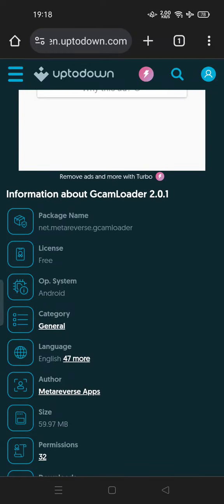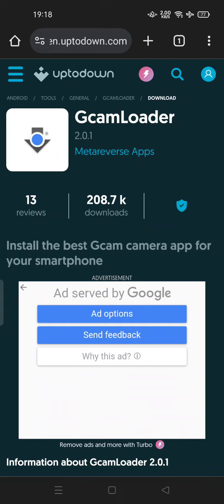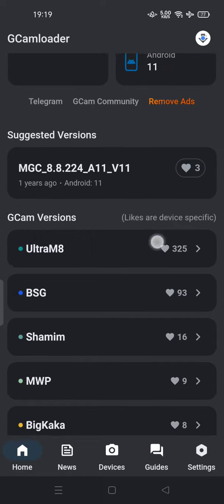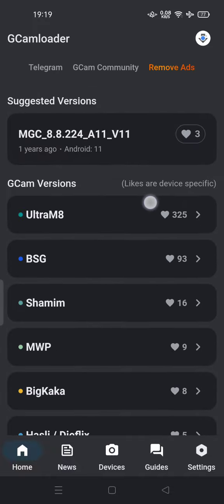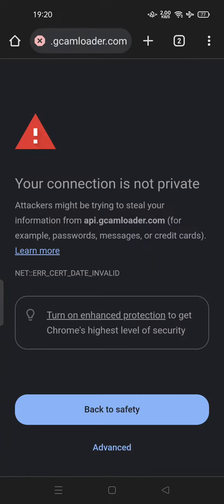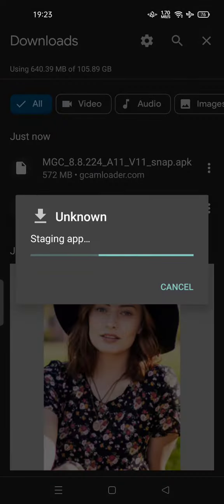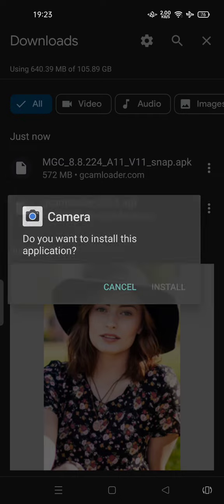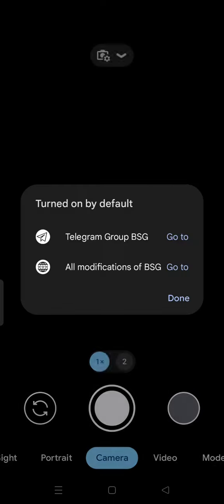Try GCam Loader! How to Install Google Camera GCam on Any Android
How to Install Google Camera GCam on Any Android.